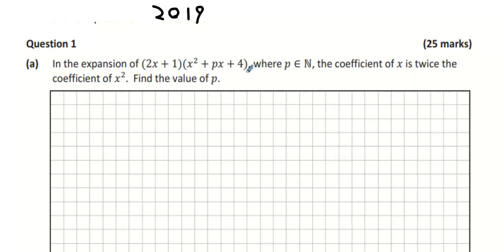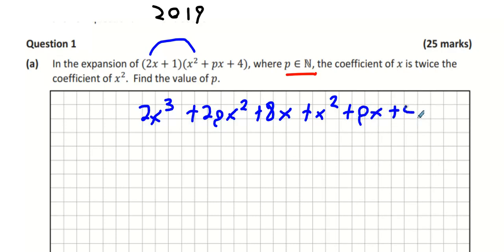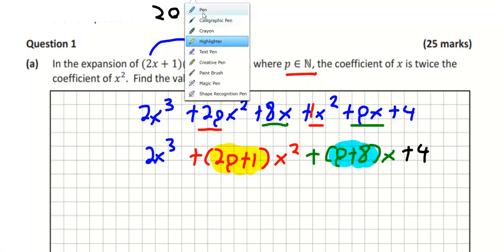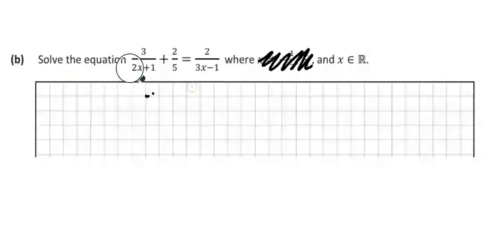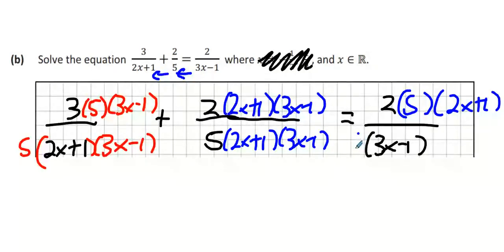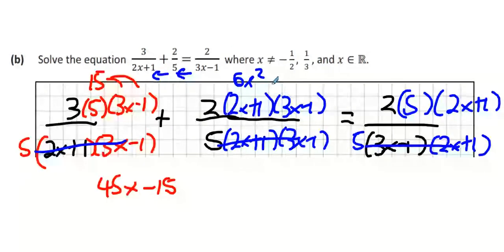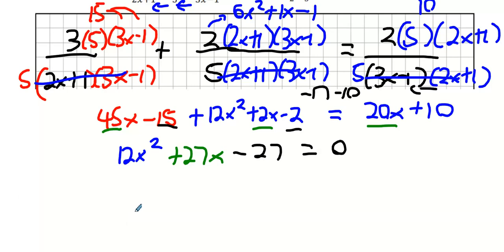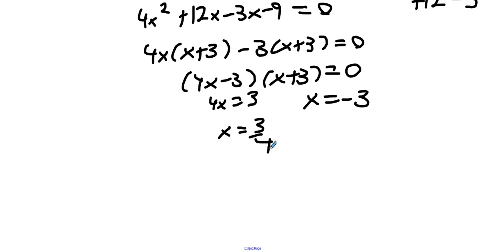lc hons 2019 p1 q1